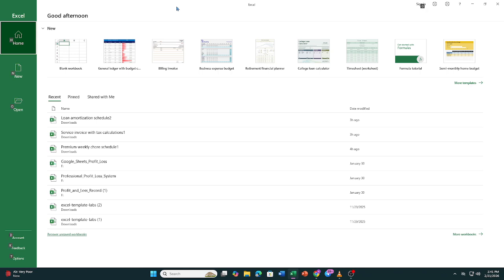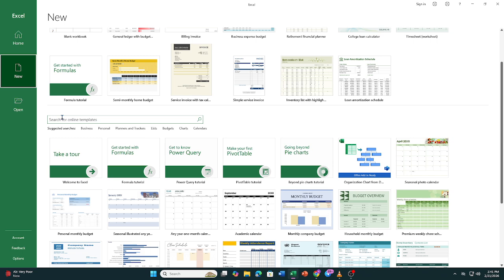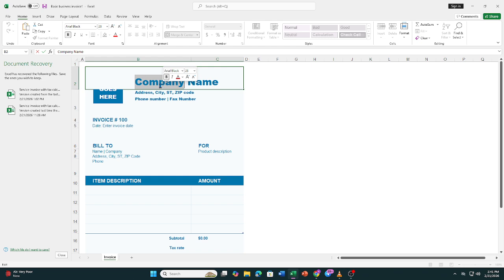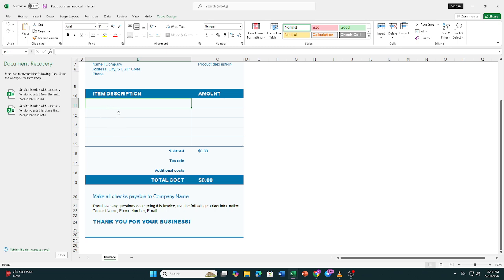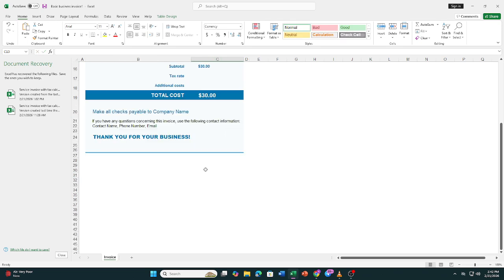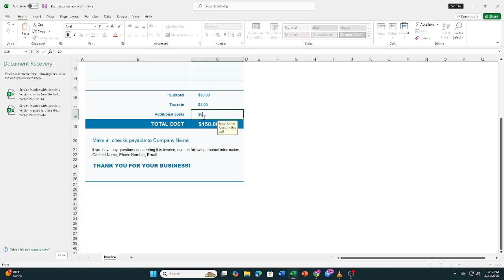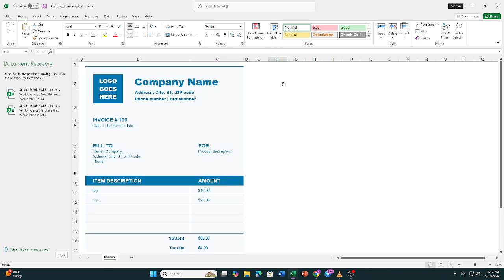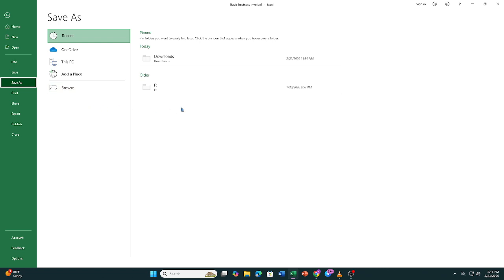Excel Invoice Template Tutorial 2026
Want to create a professional invoice template in Excel in 2026? 🧾📊
In this step-by-step tutorial, you’ll learn how to build a clean and automated Excel invoice template to bill clients, track payments, and manage finances efficiently.

This guide walks you through setting up company and client details, adding products or services, using formulas for totals and taxes, and designing a professional, easy-to-use layout.

You’ll learn:
✅ How to create an Excel invoice template from scratch
✅ Using formulas to calculate totals, taxes, and discounts
✅ Organizing client and product/service details
✅ Designing a professional and functional invoice template

Perfect for freelancers, business owners, and anyone managing billing in 2026.